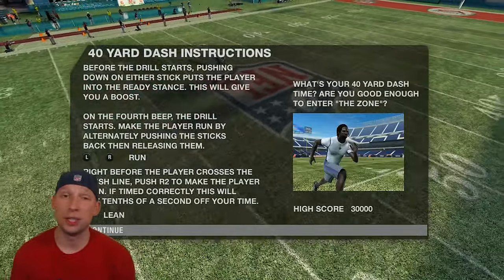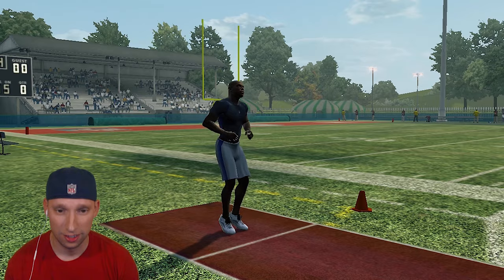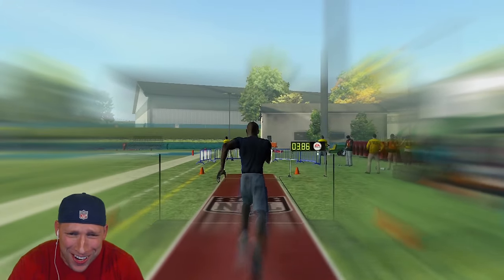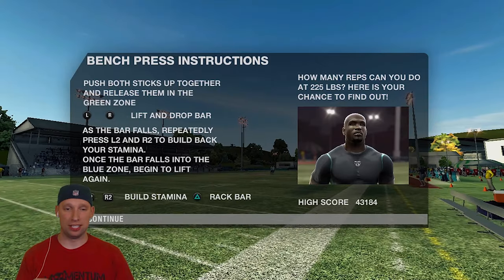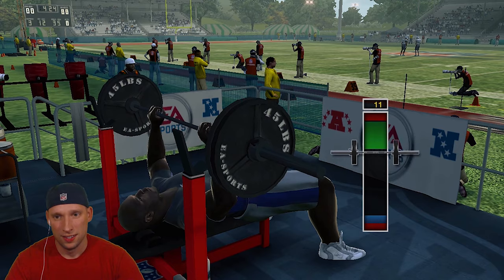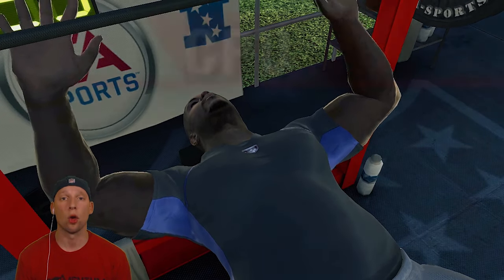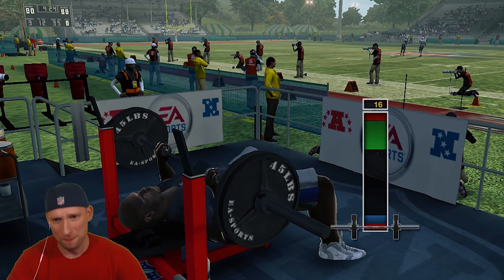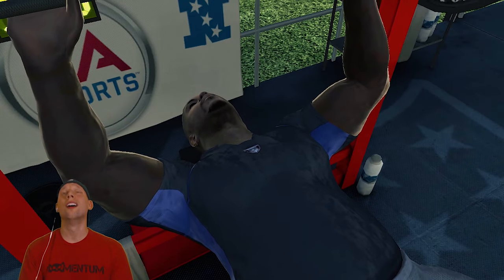The BEST NFL Combine EVER!!! | 40 Yard Dash (4.06) | Bench Press | Madden 09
PSN TheCoachYT
Twitter CoachPlaysGames